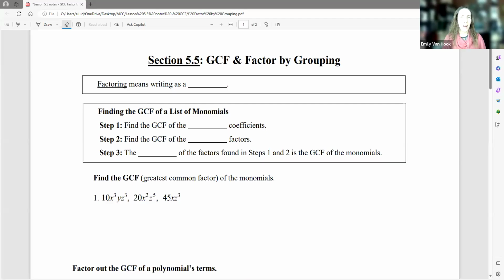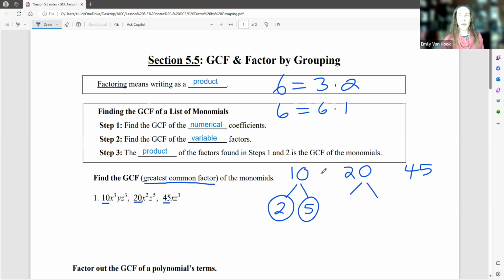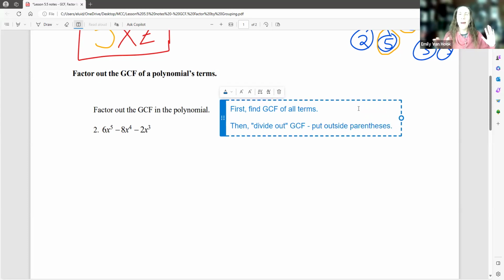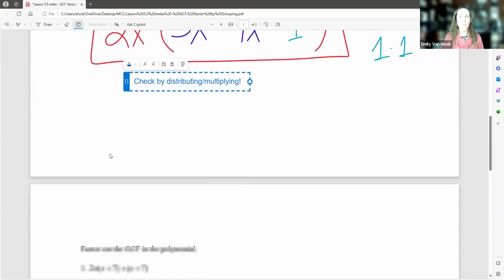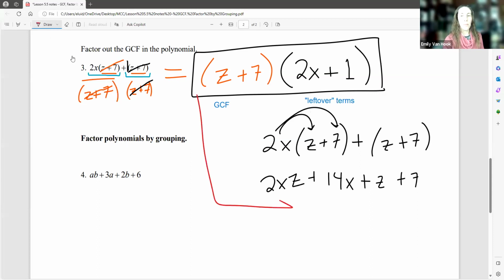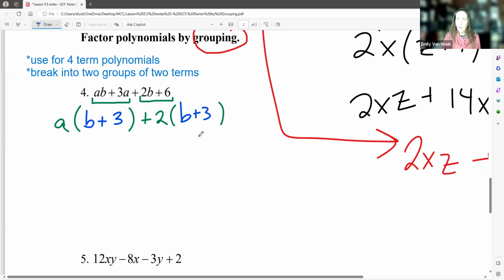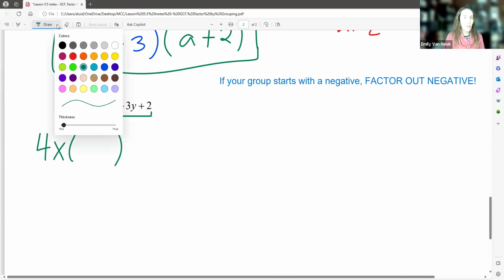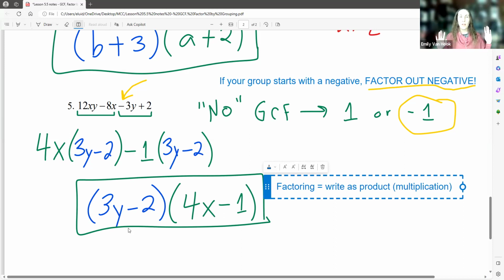Lesson 5.5 - GCF + Factor by Grouping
This video is for Math 1312, Intermediate Algebra, at MCC.  It begins a unit on factoring and rational expressions.